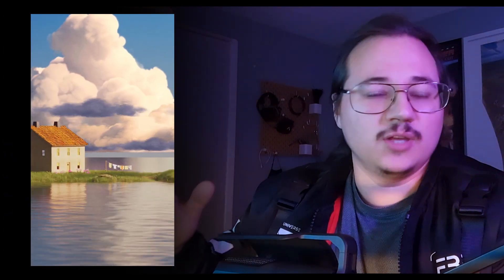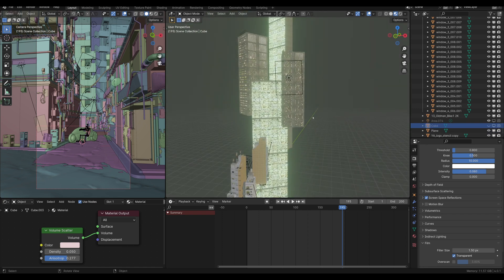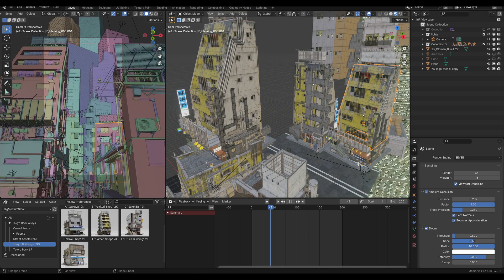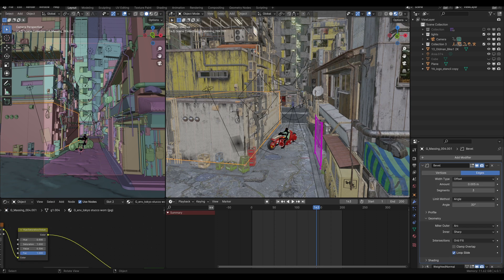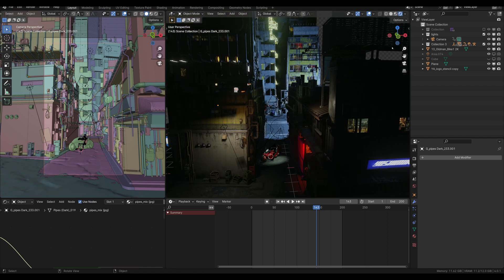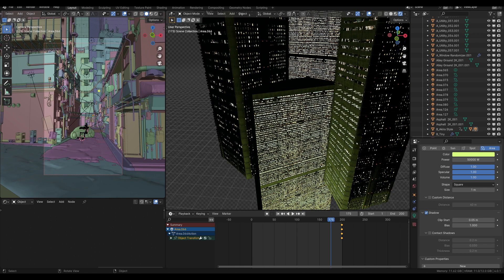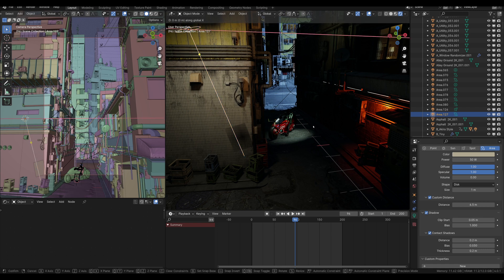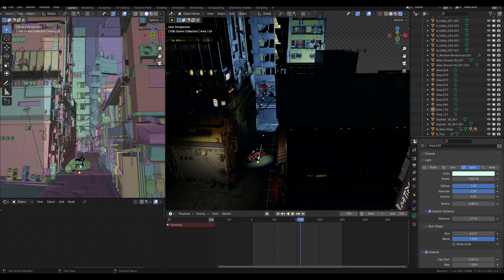Cyberpunk AKIRA Render in Blender 3D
In this video I show how used Blender 3D along with a few custom made assets and assets I purchased to easily create an anime-style cyberpunk scene.

Timestamps
0:00 Intro
0:35 Scene overview
2:05 My render settings in eevee
2:57 Where I get my 3D assets
6:20 How artists are able to make big scenes
7:46 Lighting (part 1)
9:12 Adding subtle motion to the buildings
10:33 Lighting (part 2)
12:50 Outro